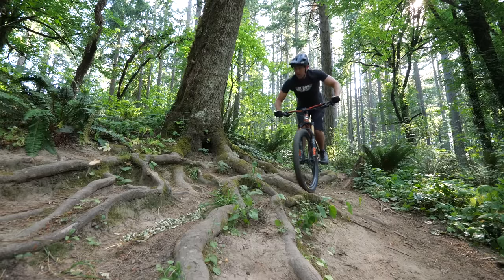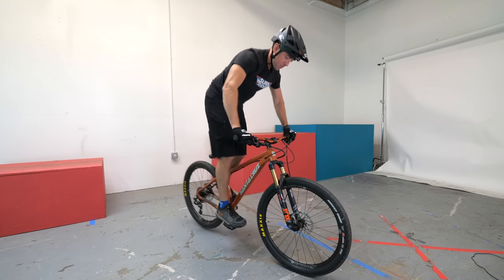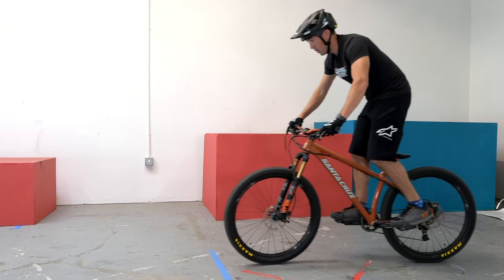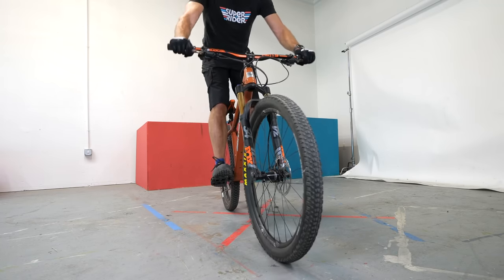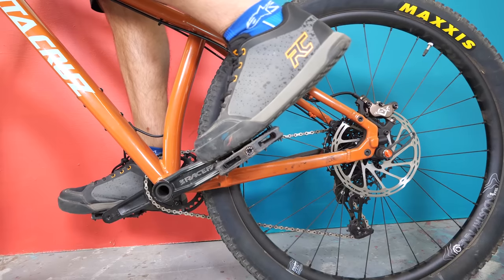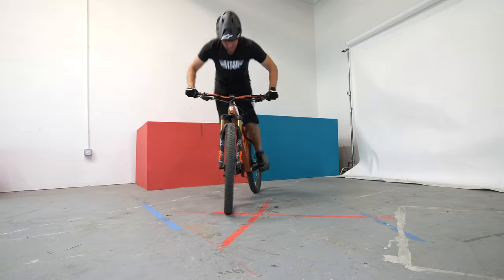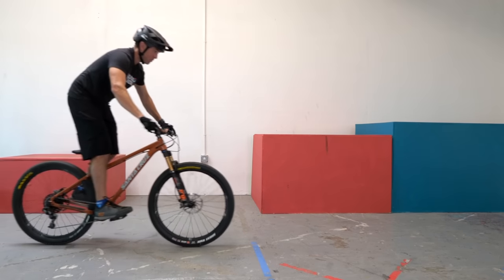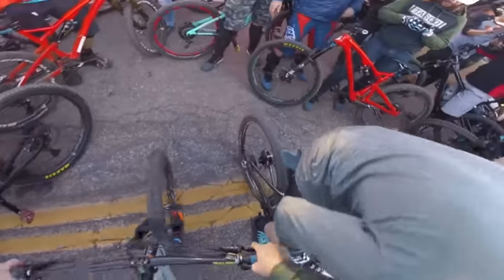STOP Walking Hard Sections!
Wheel placement is an underrated skill - easily overlooked for the flashy moves like bunnyhops and manuals. Putting in some time with these drills and techniques will instantly make you more confident on your mountain bike - especially when you get to hard sections of trail.

(If you click on any of these links to buy parts, it helps me out.